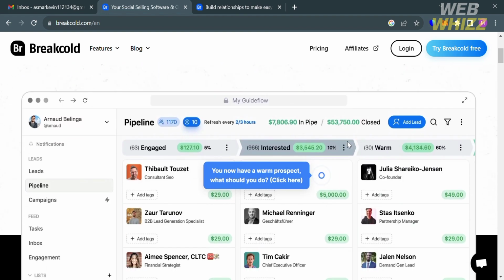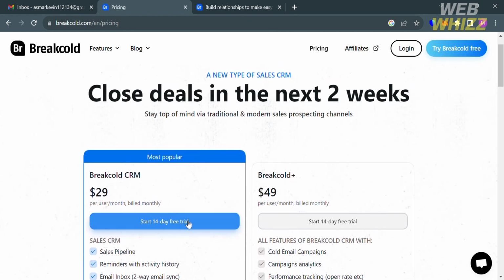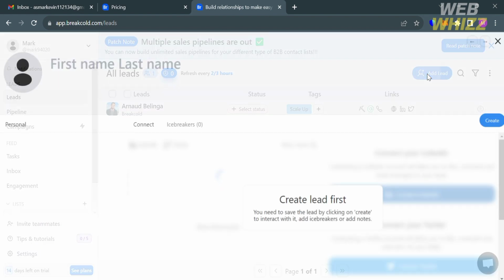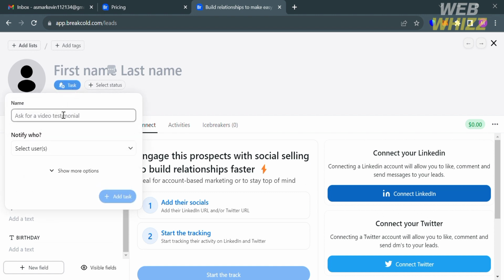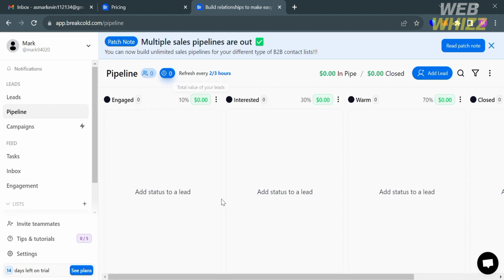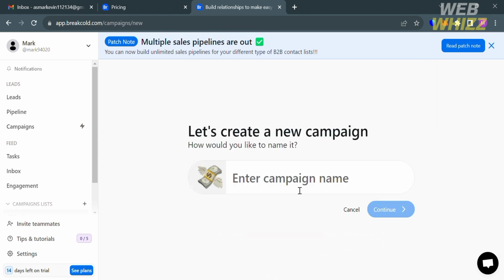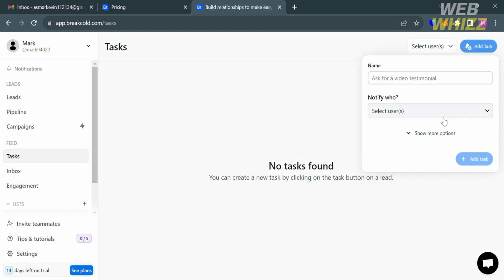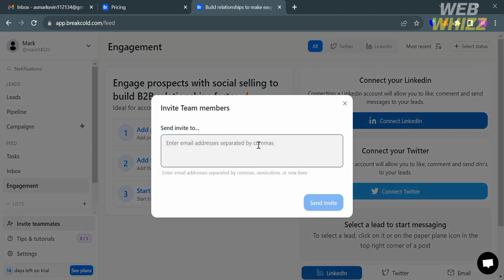Breakcold CRM Tutorial/Review/Pricing (2026) How to Use Breakcold CRM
In this video we have shown Breakcold CRM Tutorial/Review/Pricing / How to Use Breakcold CRM / breakcold appsumo